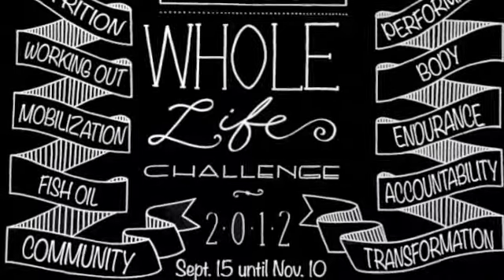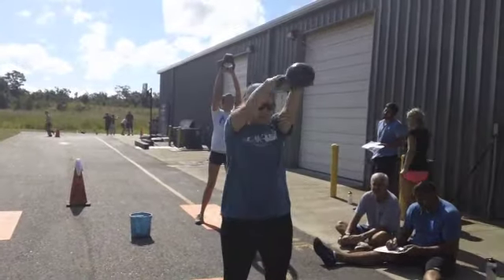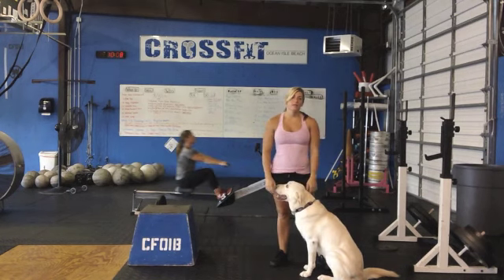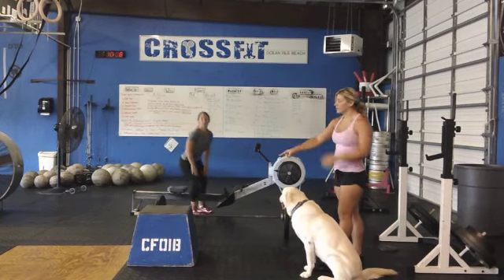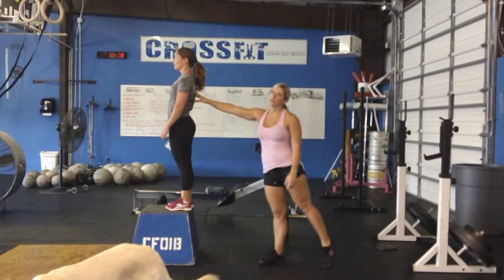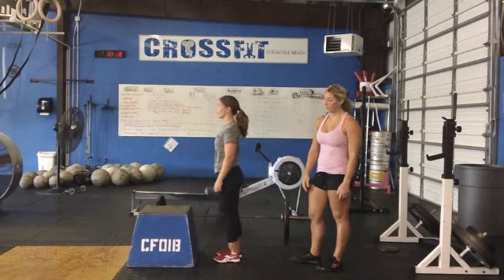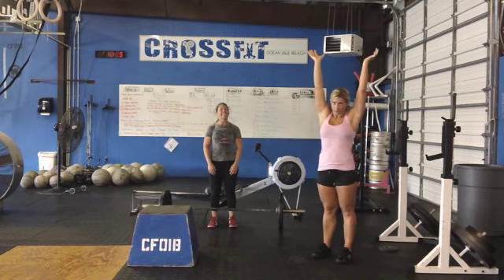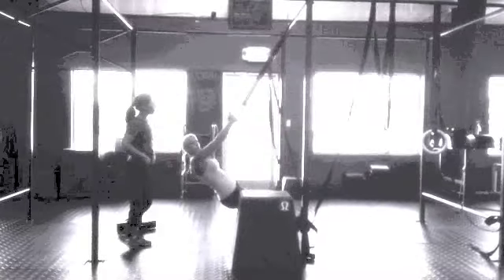WLC WOW 5 of 8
CrossFit OceanIsle Beach - Workout of the Week -  Whole Life Challenge